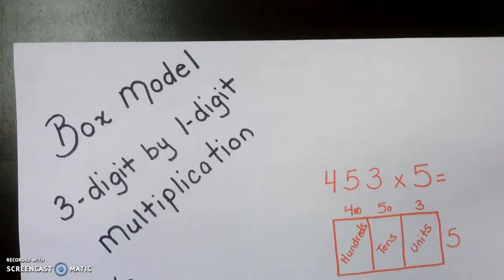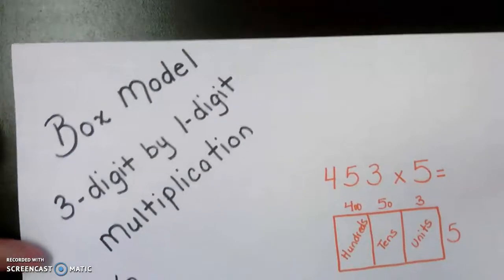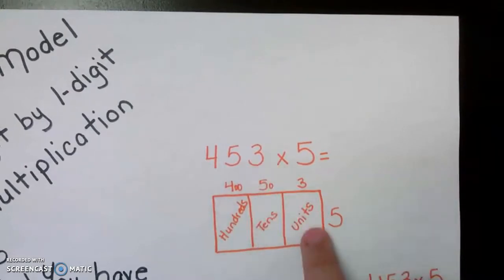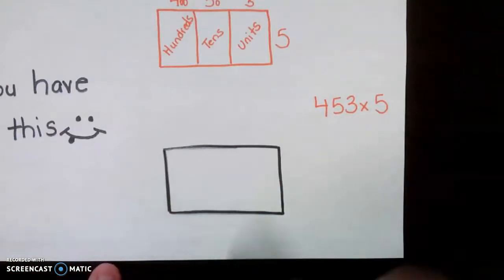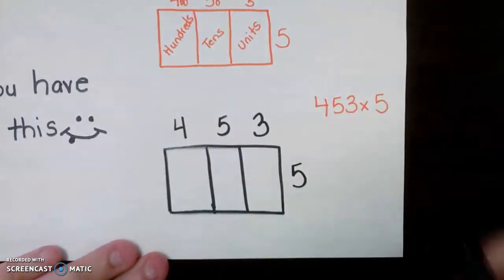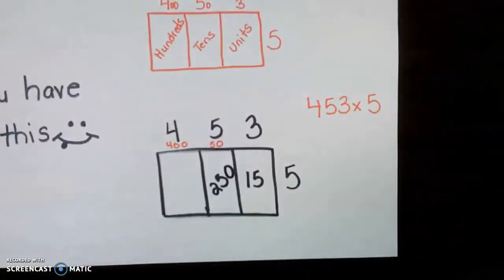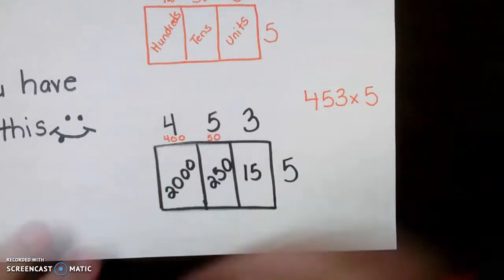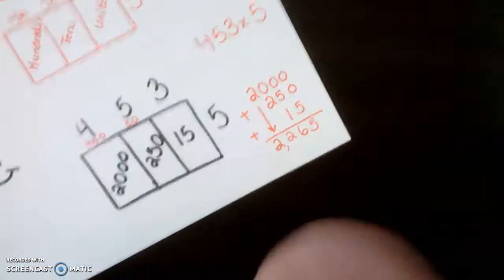3-digit by 1-digit Box Model Multiplication-May 12th